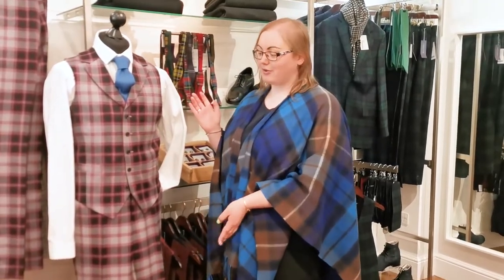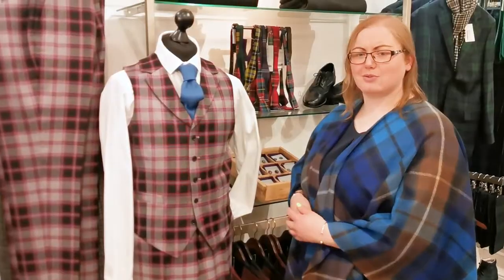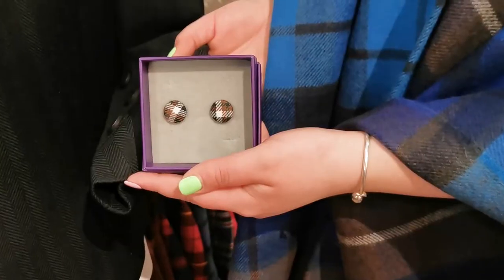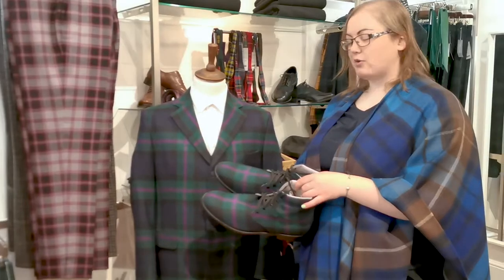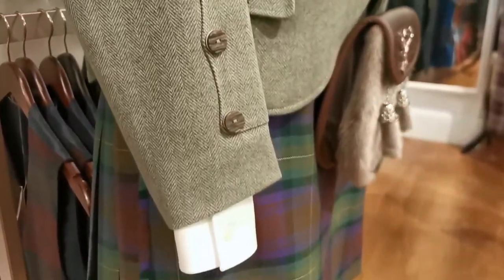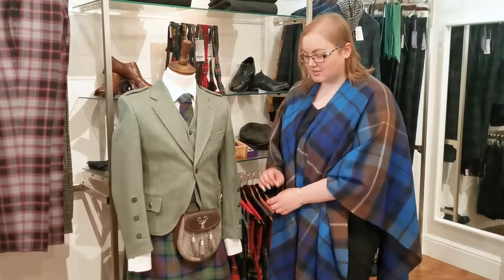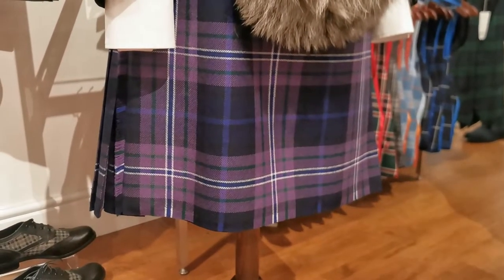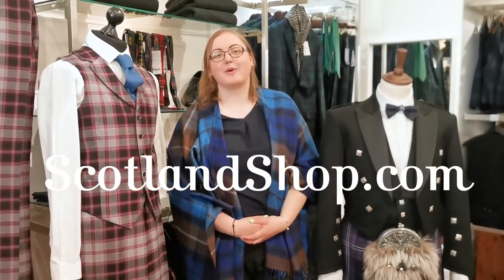What To Wear To a Scottish Wedding? For Men | ScotlandShop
Have you received an invite to a Scottish wedding, but don’t know what to wear? We have put together 5 outfits that would be perfectly suitable for the occasion. At ScotlandShop we offer a wide variety of styles of suits, jackets, kilts, neckties, bowties and shoes, custom made in your tartan of choice, so you can look the part or stand out!
We offer a selection of over 500 tartans, including clan tartans, Scottish, Irish and territory tartans in multiple variations, such as ancient, modern, weathered and more.
To help you find the right style and make sure it fits, we offer a measuring and tailoring service in our stores in Edinburgh and Albany, NY as well as online via video call.

For more tartan delights, clan stories and Scottish facts sign up to our newsletter for the latest updates

10 Queensferry St, Edinburgh EH2 4PG

Or check out our Events page and see where we are next popping up around the world

0:00 Intro
0:08 Tartan Suit
0:47 Tartan Accessories
1:06 Tartan Coat
1:15 Tartan Boots
1:32 Kilt
2:25 Formal Kilt